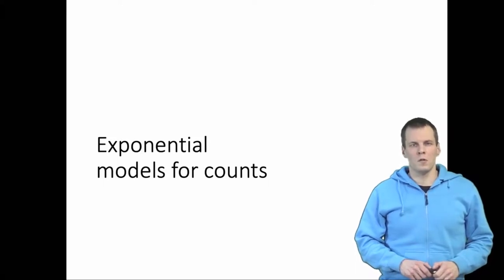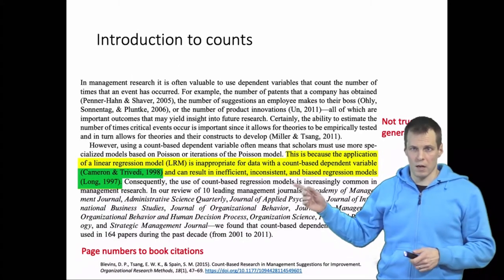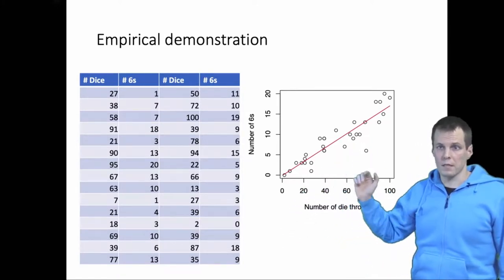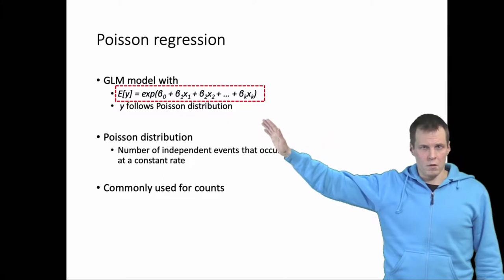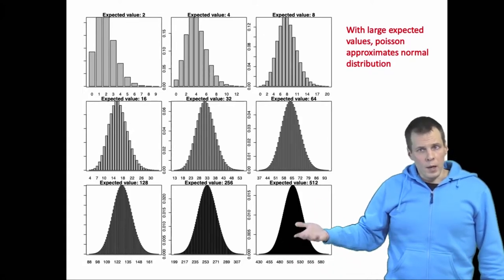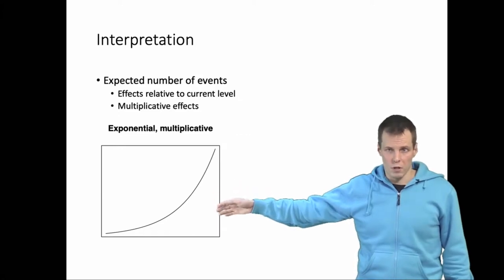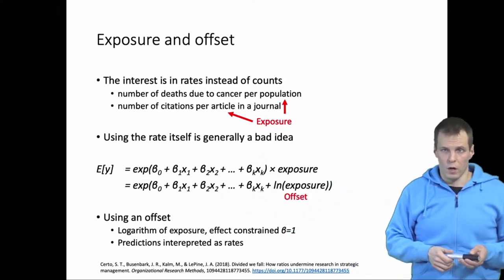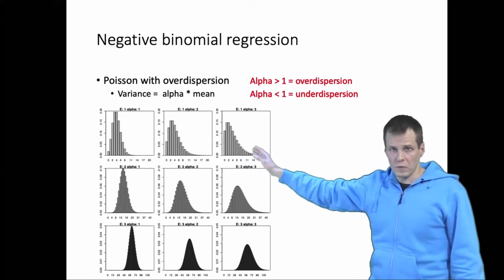Exponential models for counts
This model introduces the exponential models for counts by using the Poisson regression analysis technique.